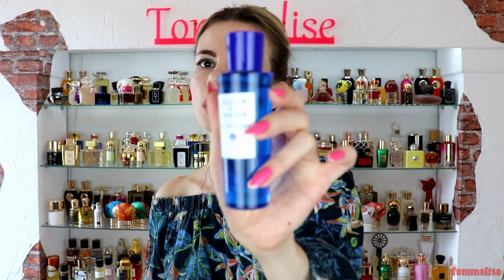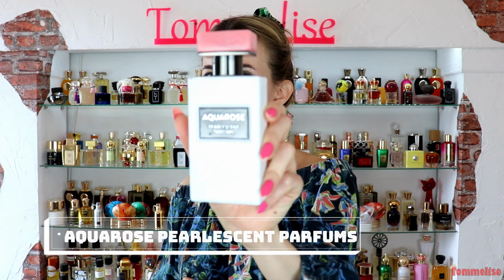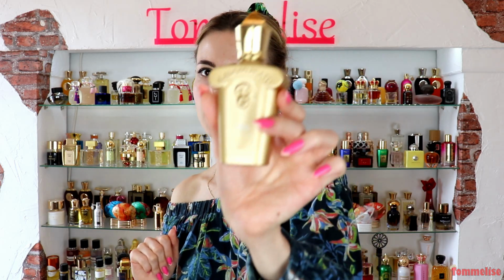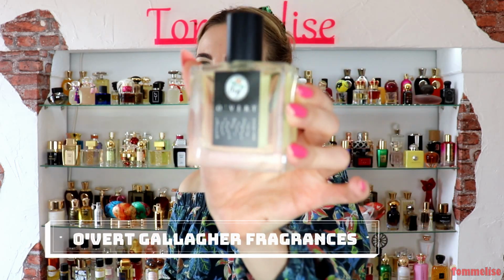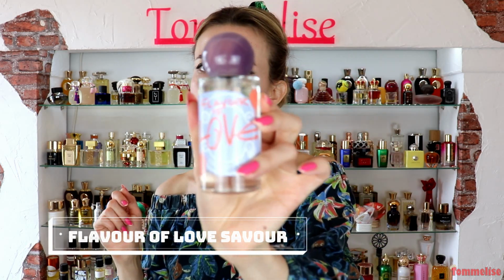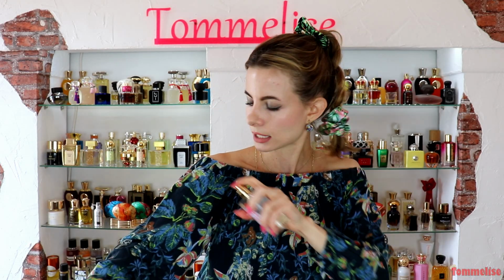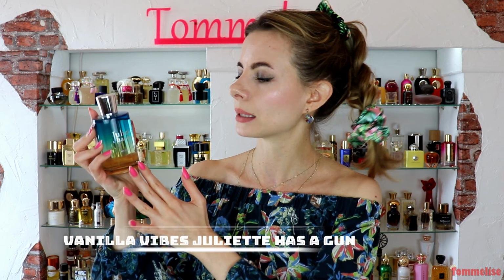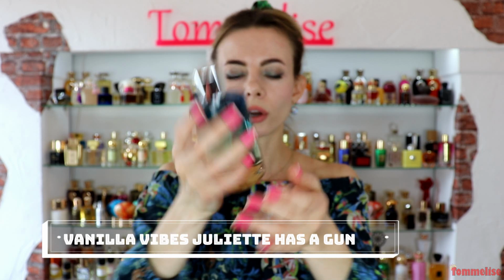TOP 10 PERFUMES for HOT WEATHER| Tommelise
Hi guys, today I got a top 10 list of high heat approved fragrances that are very nice to wear in the hot summer weather. What are your favorite hotweather fragrances?

📌Decants Niche Perfumes
💲Discount tommelise25